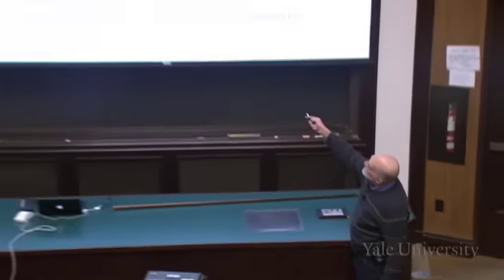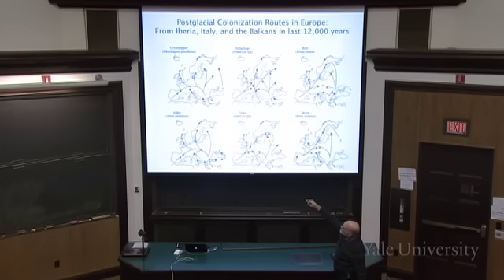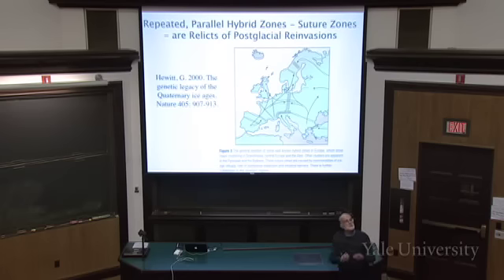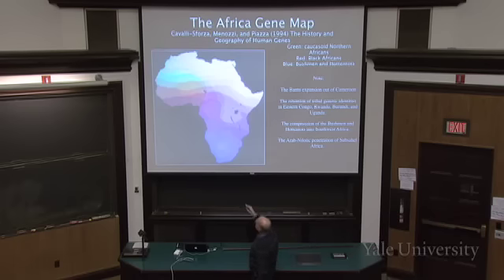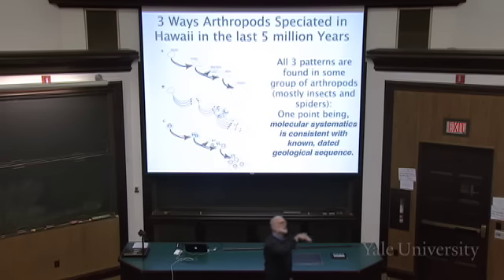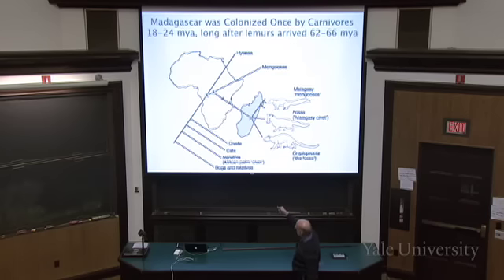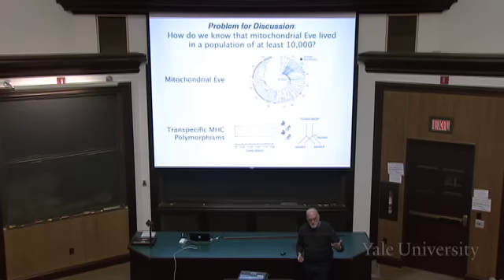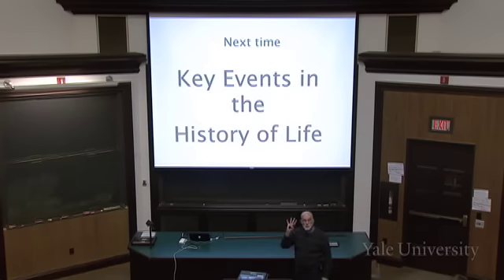16. Comparative Methods: Trees, Maps, and Traits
Principles of Evolution, Ecology and Behavior (EEB 122)

We can use methods of genetic analysis to connect phylogenic information to geographical histories. Human migration has left genetic traces on every continent, and allows us to trace our roots back to Africa. Molecular genetic methods allow us to determine whether or not trait states were ancestral, which can have profound implications for fundamental biological ideas.

00:00 - Chapter 1. Introduction
02:02 - Chapter 2. The Geography of Human Genetics
12:56 - Chapter 3. Geographical Phylogeny
24:44 - Chapter 4. Independent Contrast
34:21 - Chapter 5. Genetic Diversity and History in Humans
48:14 - Chapter 6. Summary